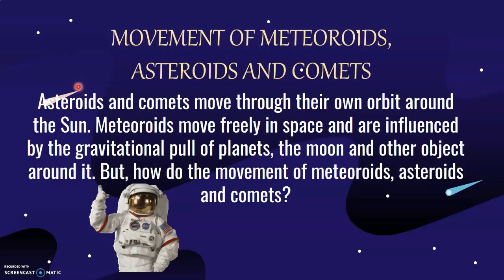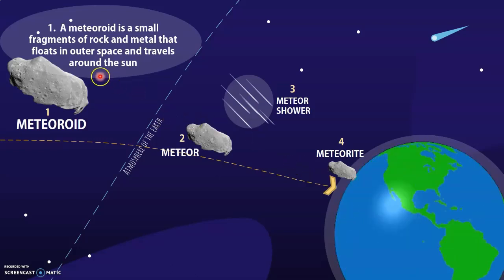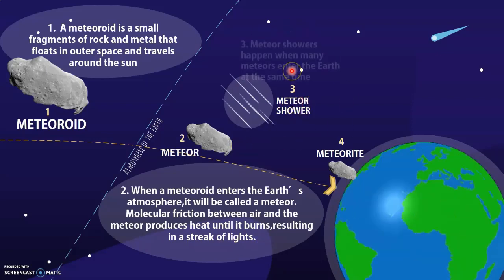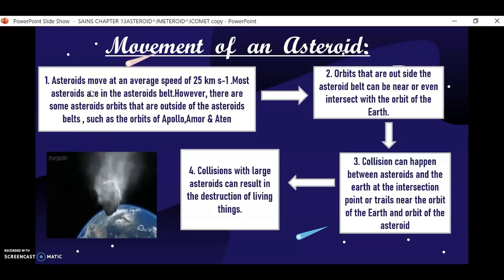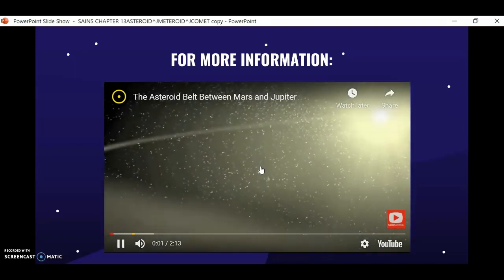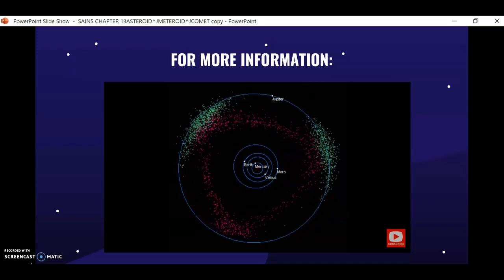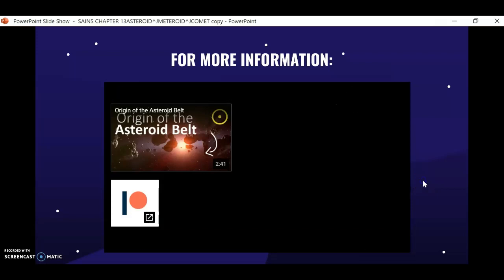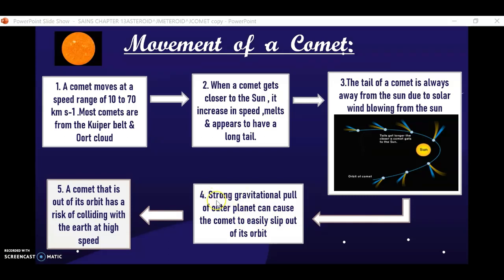MOVEMENT OF METOROID ASTEROID AND COMET (CHAPTER 13 FORM 2)